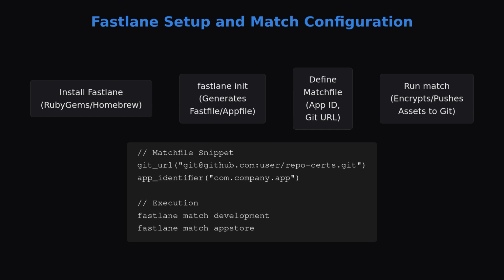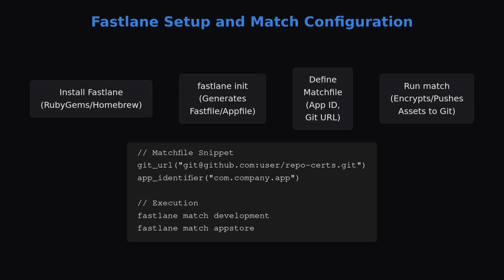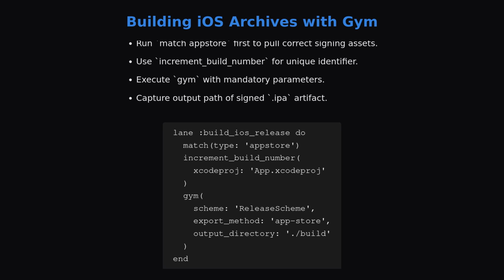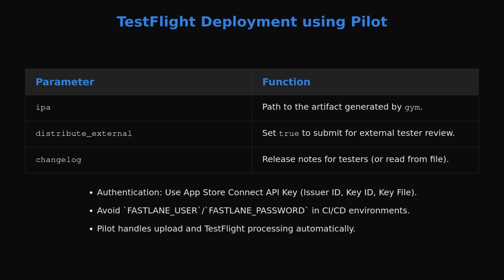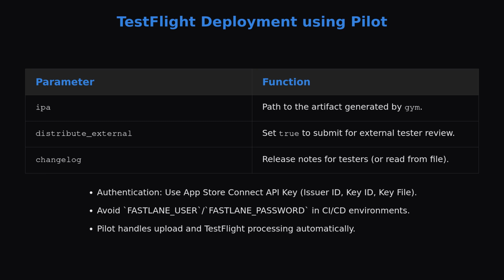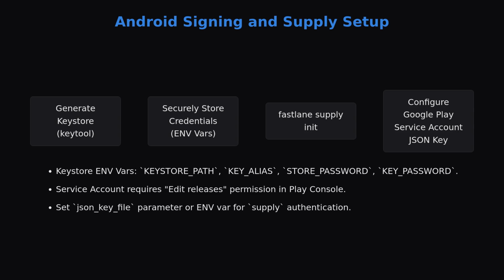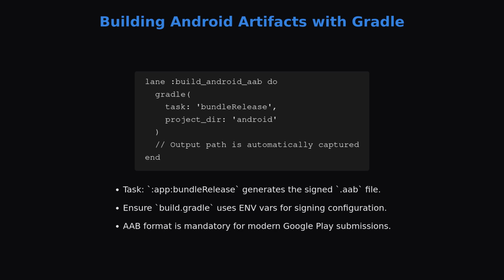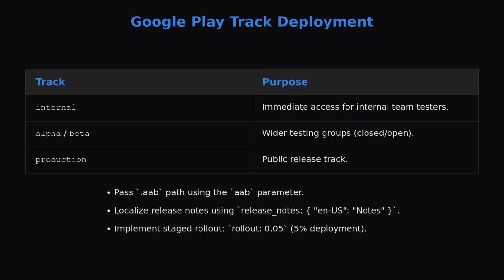Automating App Store Connect and Google Play Releases with Fastlane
Avoid wasting time manually uploading builds. This hands-on guide details the exact Fastlane configuration required to automate iOS (App Store Connect) and Android (Google Play) releases. Learn how to set up `match` for certificate management, use `gym` and `pilot` for TestFlight, configure `supply` with service accounts, and manage metadata synchronization. We cover secure credential handling, AAB generation, and creating a unified cross-platform release lane ready for CI/CD integration.

00:00: Fastlane Setup and Match Configuration
01:23: Building iOS Archives with Gym
02:31: TestFlight Deployment using Pilot
03:38: Android Signing and Supply Setup
04:47: Building Android Artifacts with Gradle
05:43: Google Play Track Deployment
06:46: Metadata and Screenshot Automation
07:41: Unified Cross-Platform Release Lane